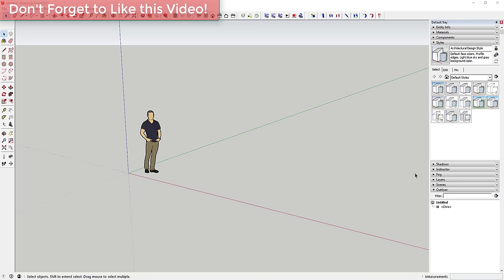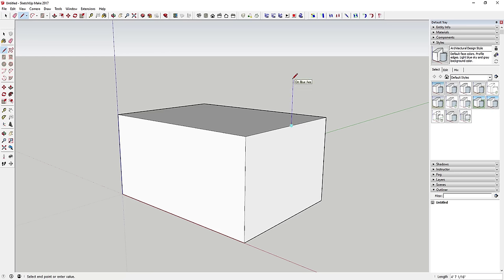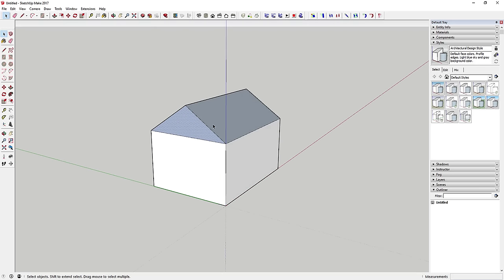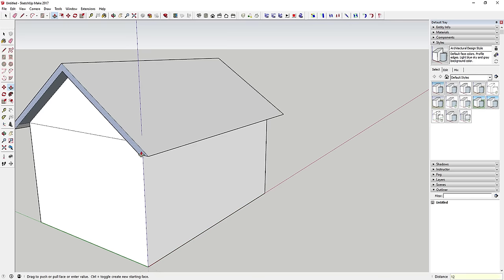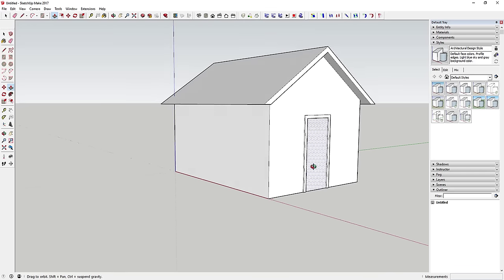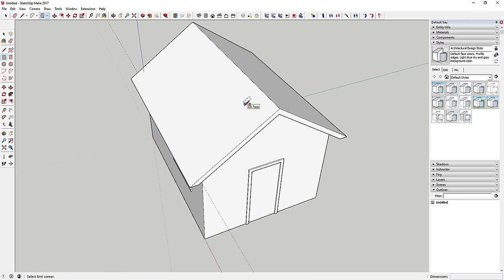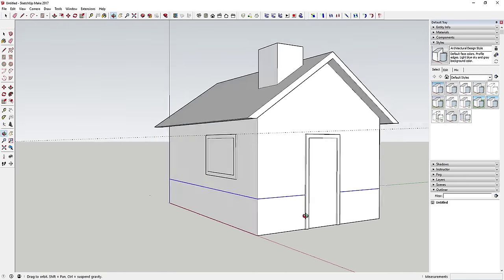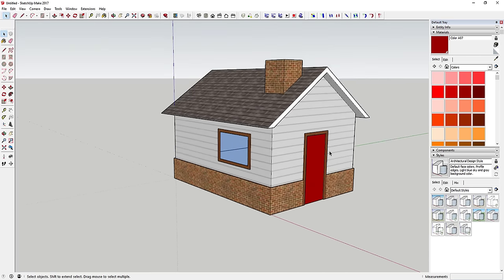SketchUp Tutorial for Beginners - Part 2 - Modeling a House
In this video, learn to model a basic house in SketchUp with the push pull and offset tools!
To start, we’re going to draw the footprint of our house. If it’s a rectangle, you can just activate the rectangle tool by tapping the “R” key, then typing in the measurements of your house and hitting the enter key.
Now that we have the footprint of our house drawn, we’re going to use the push-pull tool to extrude our house into 3D. To do this, activate the push pull tool by tapping the “P” key, click once on the face of your house, then type in the height you’d like to see and hit the enter key. This will extrude your house at the height you entered.
Now that we have our house shape, we’re going to add slope to our roof. Probably the simplest way is to find the midpoint of your house, then use the line tool to draw a line up 3’. Once you’ve drawn your line up, you can draw lines to the two corners to create a face, then erase your center line so that the face you created is one uniform face. Then, use the push-pull tool to extrude this face to the back side of your house.
Remember that you can use inferencing as you do this to quickly draw this new shape to the back side of your house. You can click anywhere on the back side to do this.
Now what we’re going to do is use the offset tool to draw our eave. Remember, the offset tool will draw a series of lines based on the lines around the perimeter of a face. Activate the offset tool, click on your face, then type in a distance, like 6”, and hit the enter key. Now clean up the new face that was created, then push pull it so that you have a 12” overhang on one side, then extrude it back the other way so you have a 12” overhang on the other side.
Now, let’s add a door and a window. To do this, we’re going to use the rectangle tool to draw our door, then use the offset tool to create some trim. You can start by using the rectangle tool to draw your door – in this case, draw a rectangle that’s 3’ wide x 8’ high. Now, use the offset tool to draw 3” of trim. You can push-pull this trim 3” or so to give your trim some detailing.
Let’s do the same thing with our window – draw a window on the wall to the dimensions you’d like, then use the offset and push-pull tools to create your trim.
The other thing we can do now is create a chimney. To do this, I’m going to start by drawing one lrine right off our roof along the green axis. Once you’ve done this, you can use the rectangle tool to draw a rectangle the size of our chimney. From here, you can either extrude this rectangle down using the push-pull tool, or you can just manually draw in lines along the blue axis that intersect with your roof to fill in the faces. This is probably a cleaner solution.
Finally, if you want to, you can come in and add materials to your house using the materials section in your tray. This is quite easy – just click on the material you’d like, then click on the face you’d like to color in order to apply the material.
One thing I’m going to do really quick is add a wainscot to our model. To do this, all I’m going to do is use the move tool in copy mode to copy the lines around the base of our model up about 3’0”. Simple double click on the face on the bottom to select the perimeter, deselect the face by “Shift Clicking,” and use the move tool in copy mode to move the perimeter lines up about 3’0”. You can push pull it slightly to give it a little depth, then apply a brick material. You could even model a small cap in here if you wanted to.